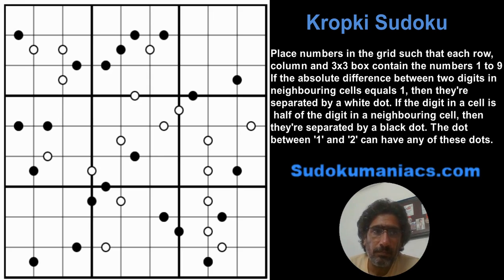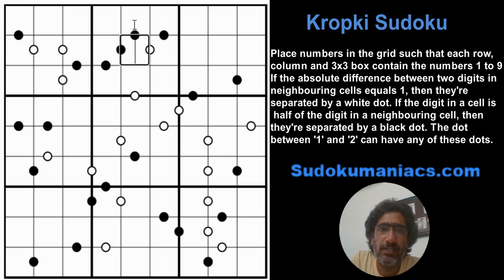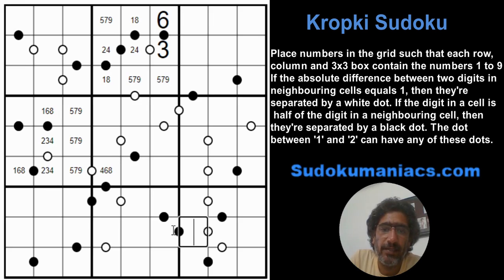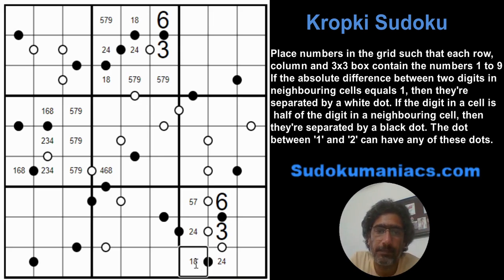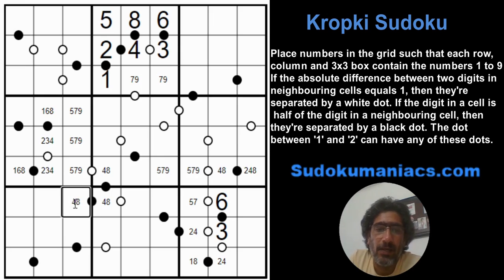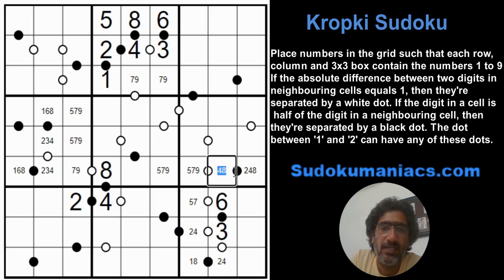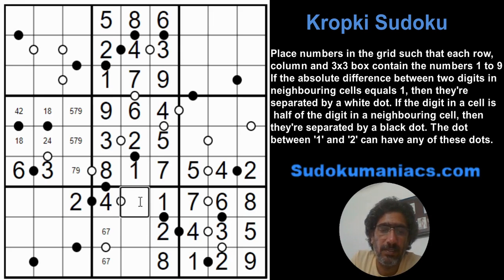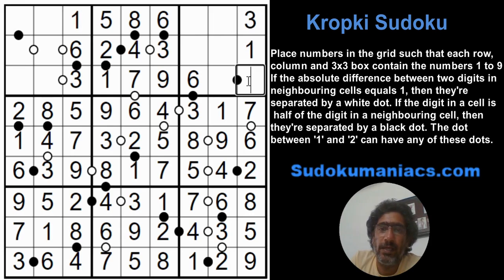An Engrossing Kropki Sudoku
Now I have moved into the role of a mentor where I teach sudoku to school children. We hope to spread the knowledge and awareness of sudoku and draw people to this amazing brain game.

This is a Kropki Sudoku that was hosted on our website on Oct 2nd 2020.